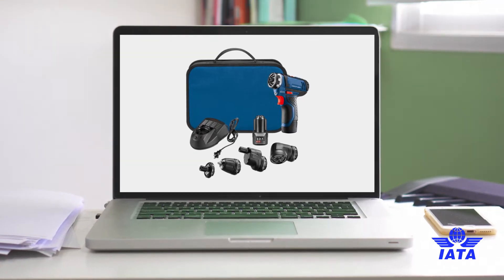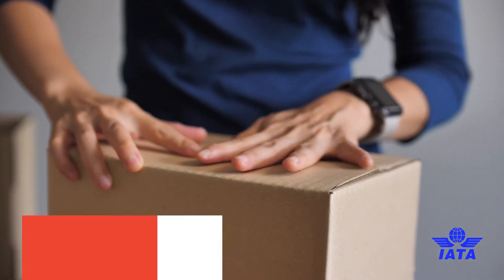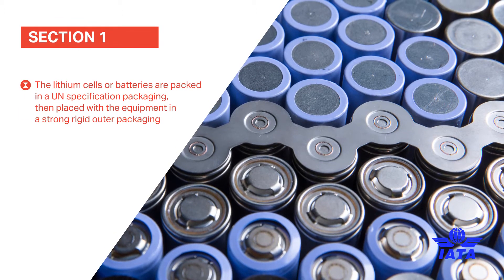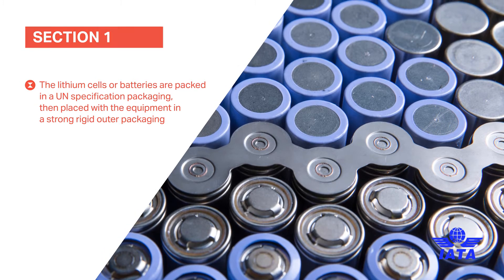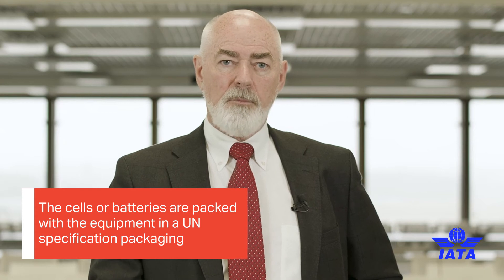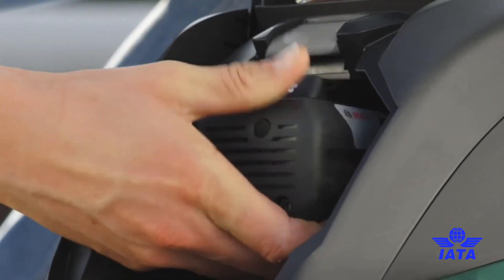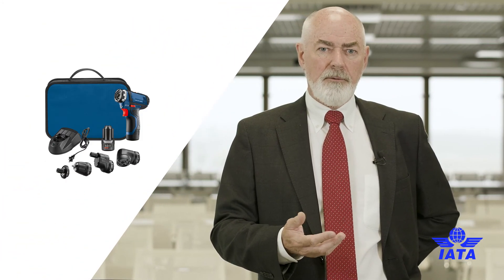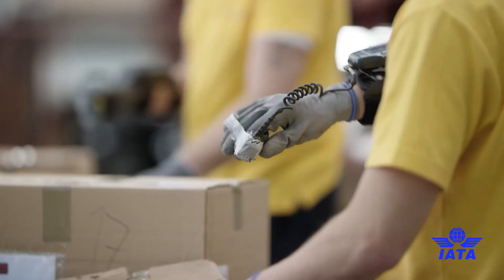The 2022 changes in the 9th edition of the IATA Lithium Battery Shipping Regulations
Though widely used, most people are not aware that lithium batteries are dangerous goods that can pose a safety risk if not prepared in accordance with the transport regulations. To help with compliance, IATA has developed guidance for shippers, freight forwarders, ground handlers, airlines and passengers. As a result, IATA’s  Lithium Battery Shipping Regulations covers all aspects of the shipping process from packaging requirements, labelling, marking and what to do if something goes wrong en route.